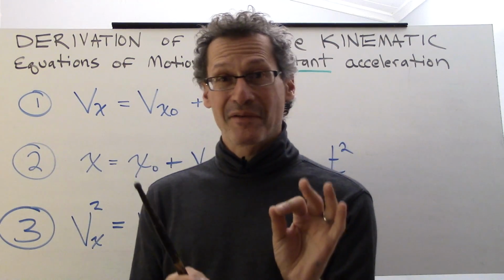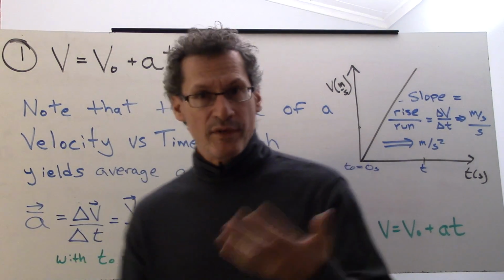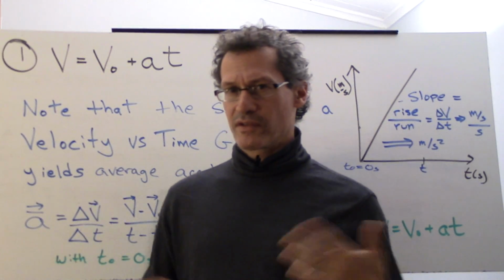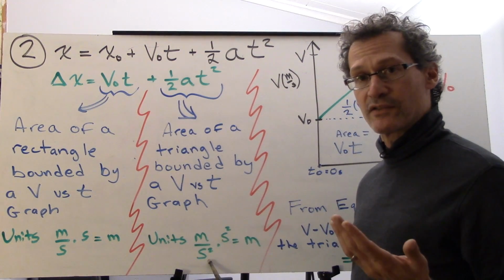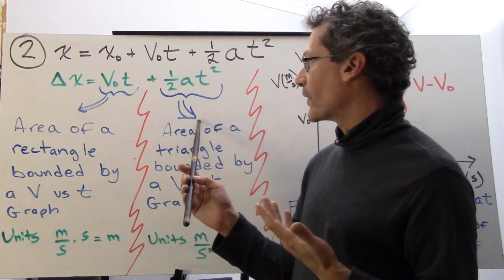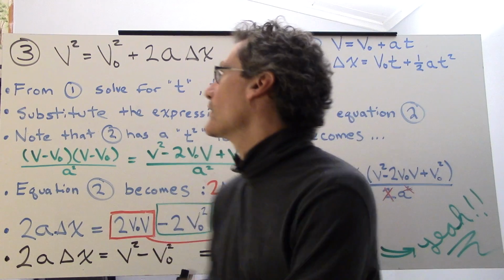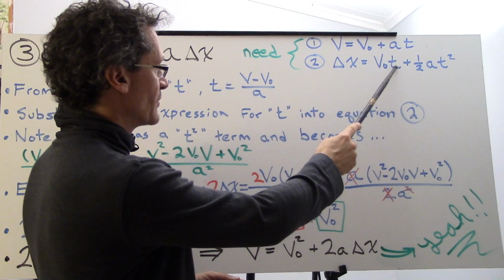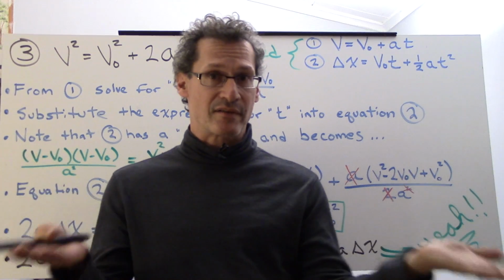DERIVATION: EQUATIONS OF MOTION at constant acceleration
A derivation of the three kinematic equations of motion at constant acceleration is performed from core concepts and mathematics such as the velocity vs time graph and symbolic algebra.  These equations will enable us to solve for motion values for objects that move at constant acceleration.